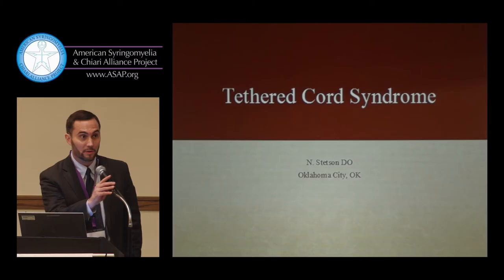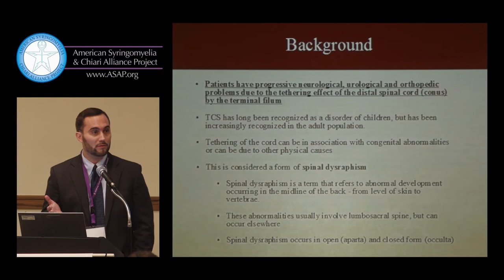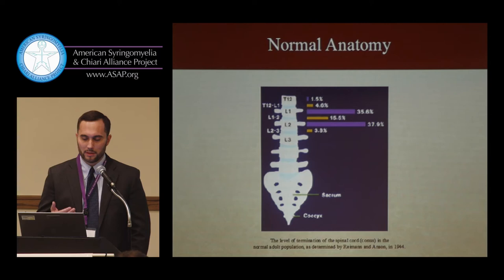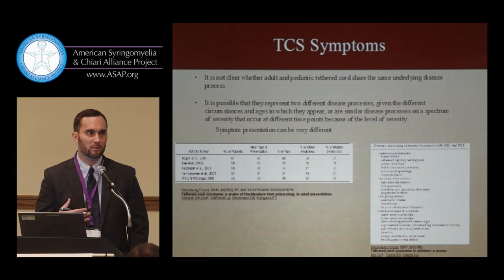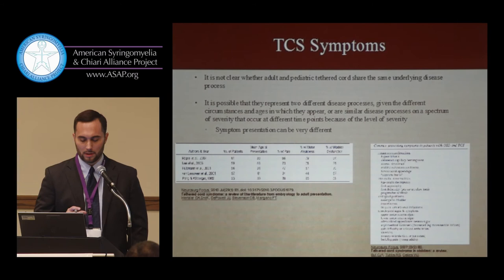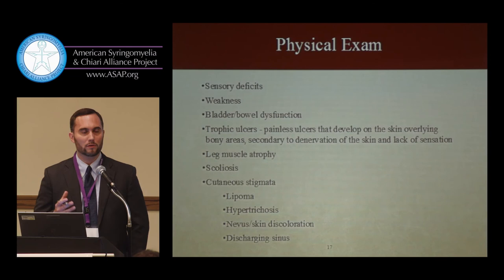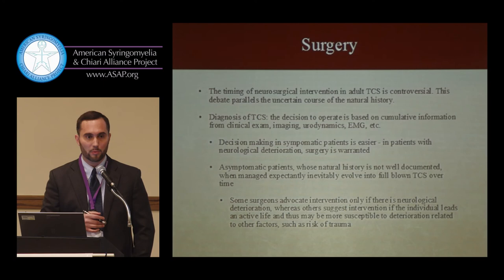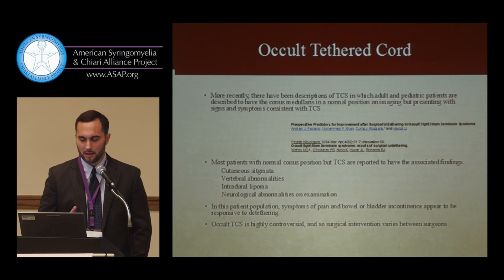2015 ASAP Chiari & Syringomyelia Conference - Stetson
2015 ASAP Chiari & Syringomyelia Conference
Ann Arbor, MI
speaker Nate Speaker, MS DO
lecture "Tethered Cord Syndrome"